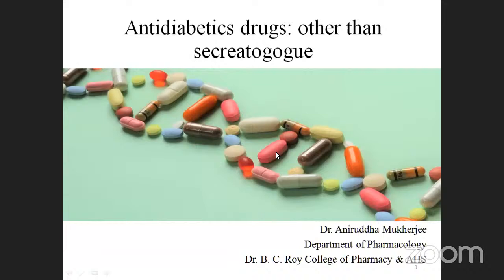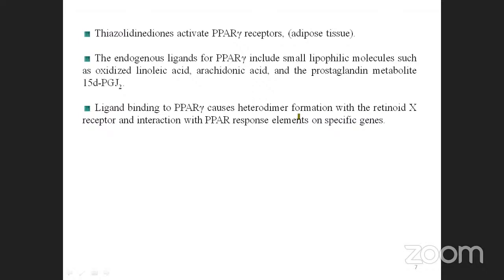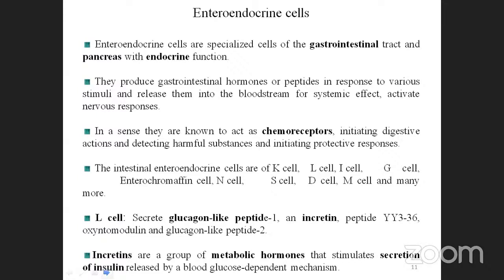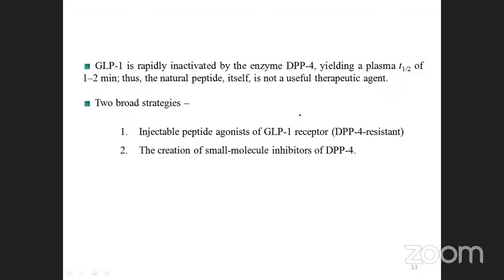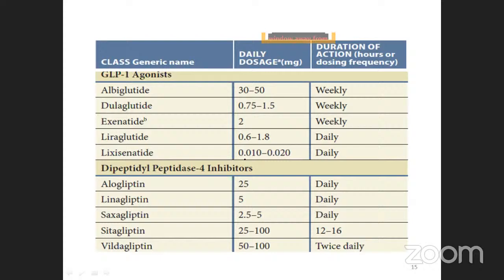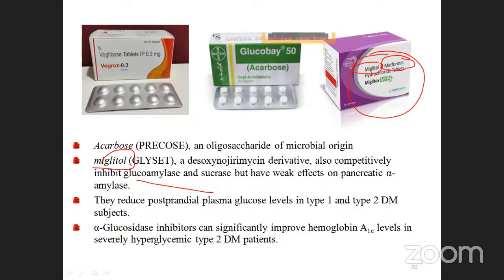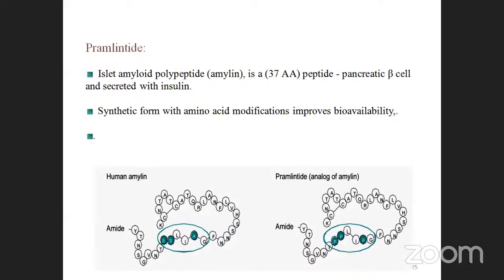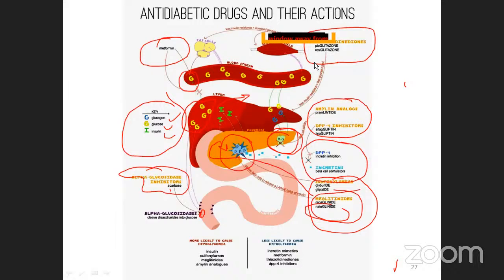BCRCP VIRTUAL PLATFORM's Zoom Meeting